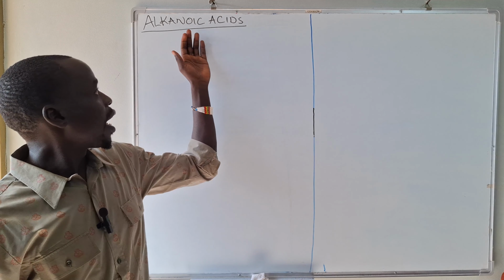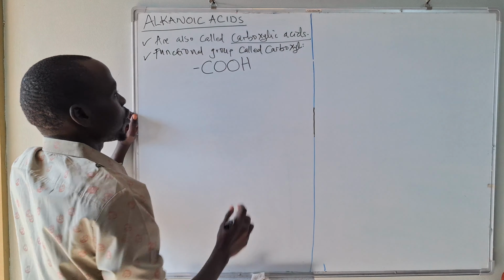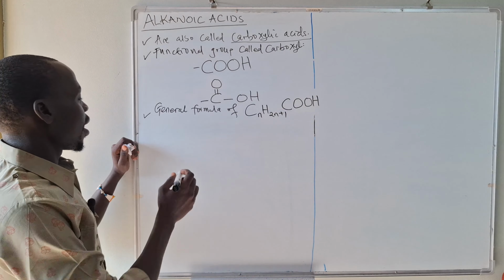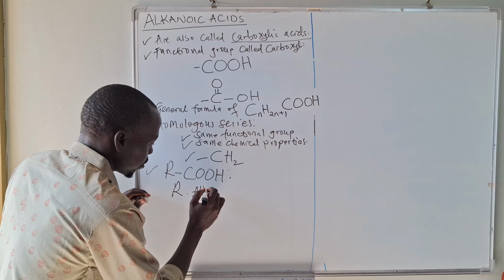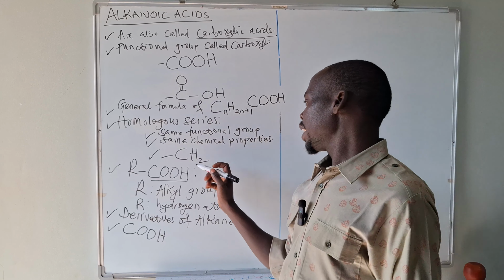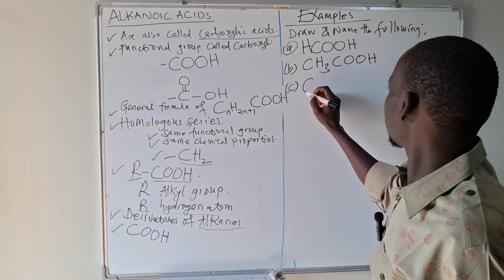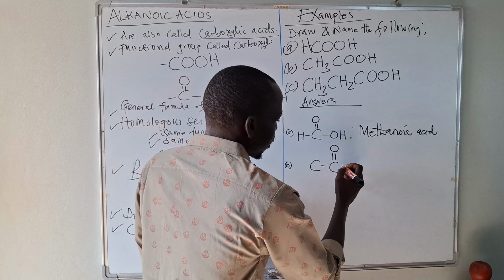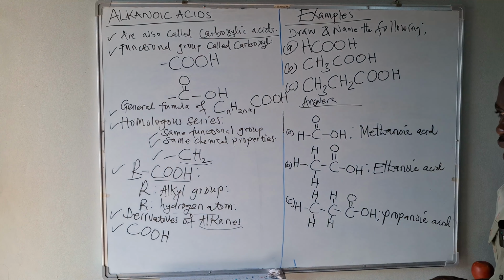Alkanoic (Carboxylic) Acids Lesson 1